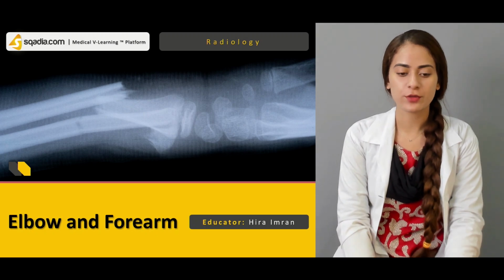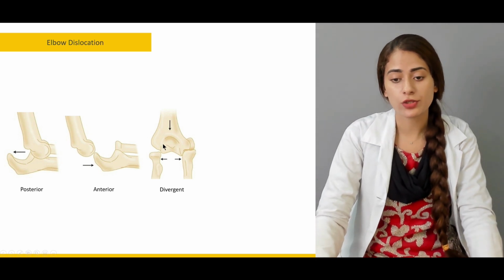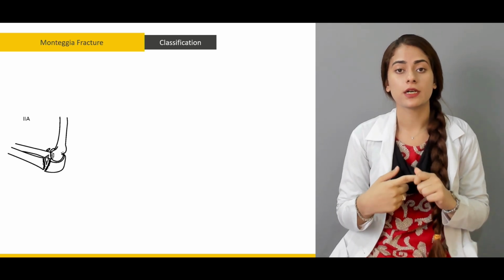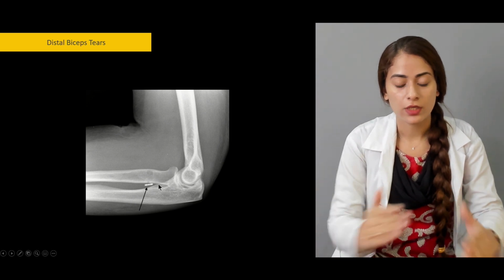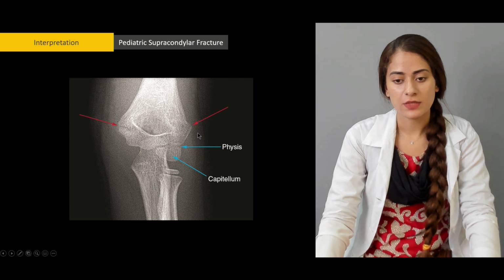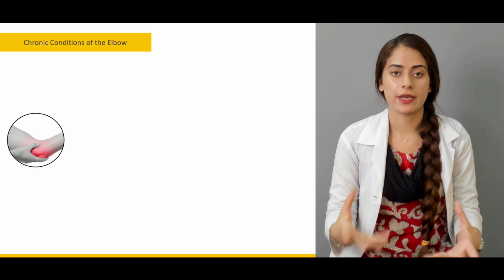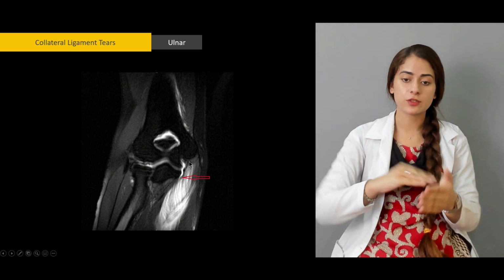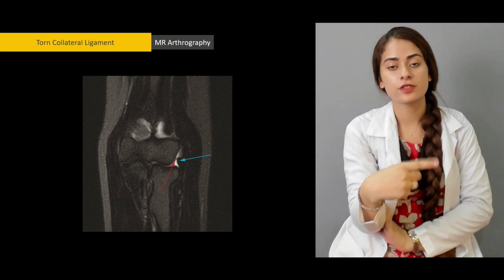📚 V-Learning Lecture: Examining Elbow and Forearm Fractures through Imaging Techniques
Flexion and extension of the elbow and forearm are facilitated by the arm muscles. This V-Learning™ lecture covers how to examine fractures of the forearm and elbow using various imaging modalities. It includes topics such as elbow dislocation, radial head fractures, intra-articular fracture, distal biceps tears, pediatric supracondylar fracture, fat pad displacement, torn distal biceps tendon, tears of common extensor tendons, avulsion fracture, and torn collateral ligament, as detailed in "Practical Radiology."

▬ 📃🔍 In-Depth Analysis of Elbow and Forearm Fractures 🩻

👉 1. Elbow and Forearm:
☛ Five Views of Elbow Dislocation:
🟠 Posterior view
🟠 Anterior view
🟠 Divergent view
🟠 Lateral view
🟠 Medial view

☛ Classifications:
🟢 Masson classification of radial head fractures
🟢 Monteggia fracture classification

👉 2. Fracture Areas:
🔵 Intra-articular fracture
🔵 Distal biceps tears
🔵 Pediatric supracondylar fracture

👉 3. Imaging Techniques:
🟣 Fat pad displacement (lateral view)
🟣 MRI of proximal and distal torn biceps tendon

👉 4. Additional Conditions:
🔴 Medial and lateral epicondylitis rupture
🔴 Tears of common extensor tendons
🔴 Avulsion fracture

👉 5. Ligament and Joint Instability:
🟤 Torn collateral ligament (MR arthrography)
🟤 Degenerative changes due to ligament tears

▬ 📜🔬 For more insights into elbow fractures and orthopedic surgery, watch this detailed online radiology lecture on this channel!🌐🎓